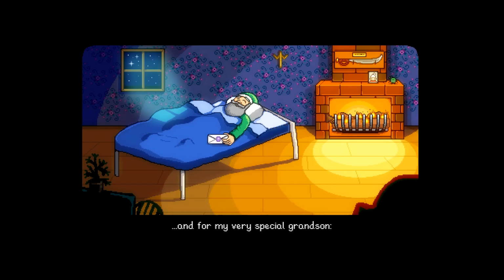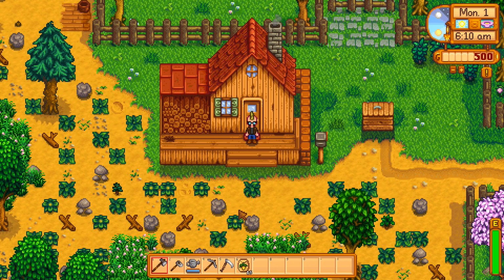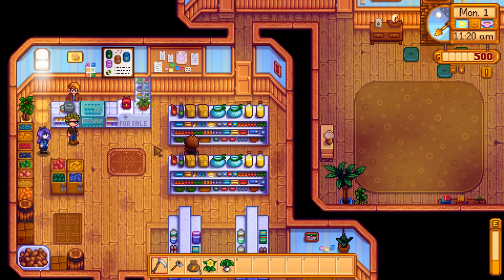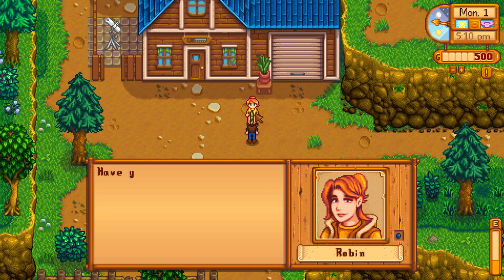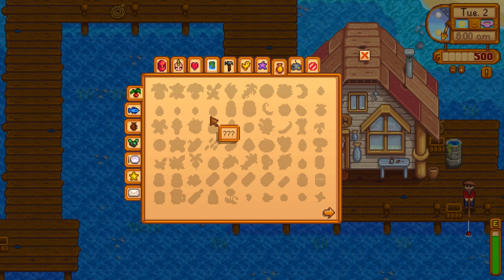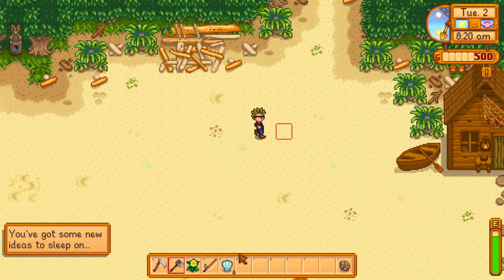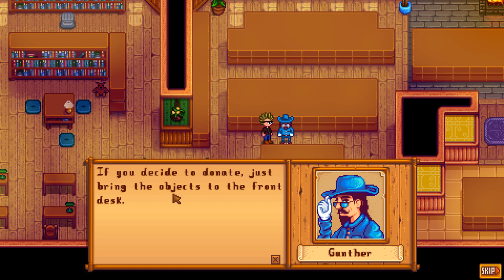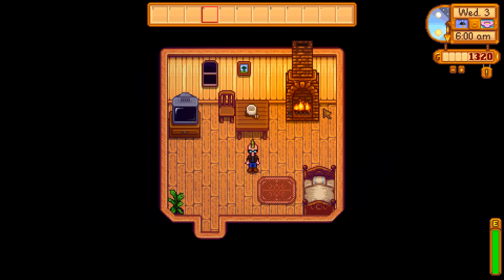Stardew Valley: Year 1, Spring Days 1 & 2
Time to build a nice relaxing happy little farm.

Editor's Notes: Finding the sound balance is still an issue especially when filming a new game. It's not as bad as the first part of Talos Principle but could be better. But otherwise this is my first foray into some more complex editing.